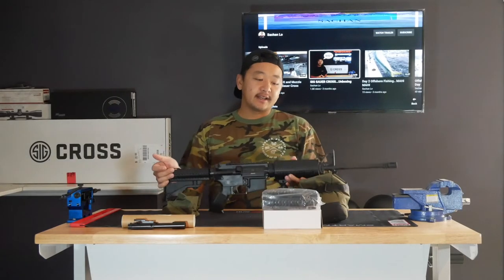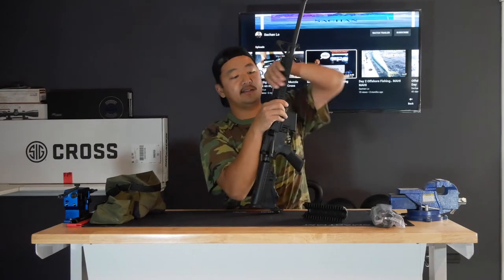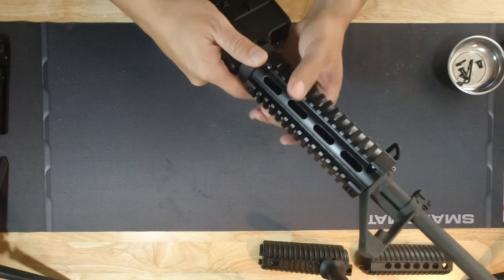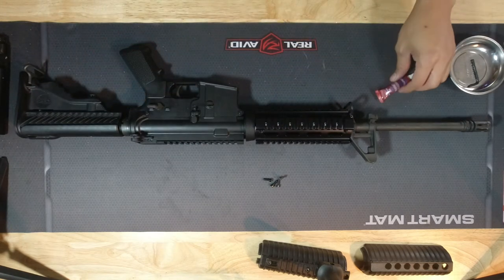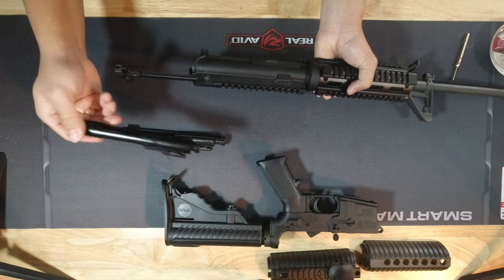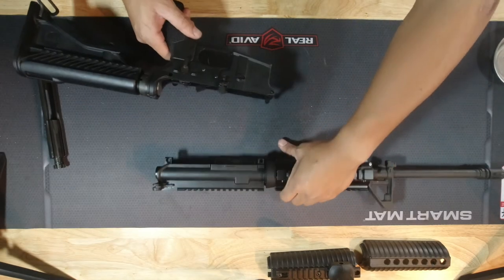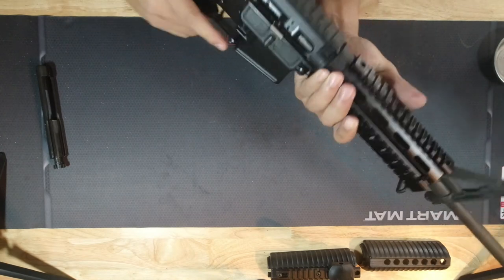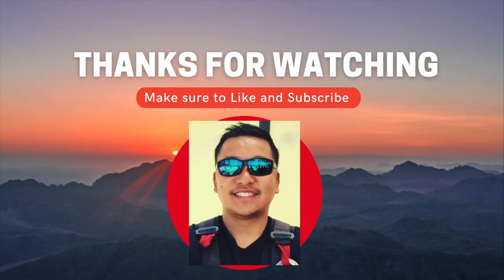DPMS Panther AR-15 Updgrade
Welcome back to the channel, in this video I have a DPMS Panther AR-15 that I will be doing some upgrade to it. I will show you how you can change the look of your AR and make it look more presentable to the eye.

DPMS (Defense Procurement Manufacturing Services) Panther Arms is an American manufacturer headquartered in West Columbia, South Carolina, known for its wide range of military and civilian rifles and accessories.